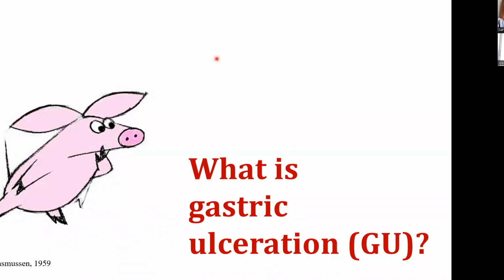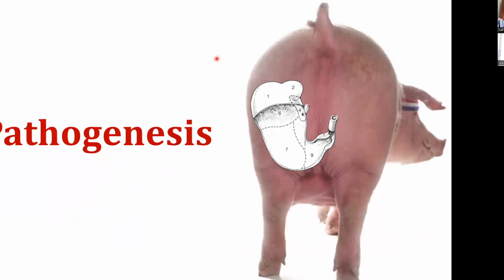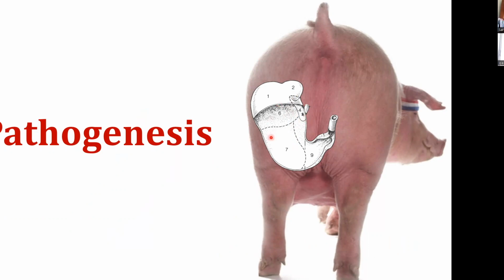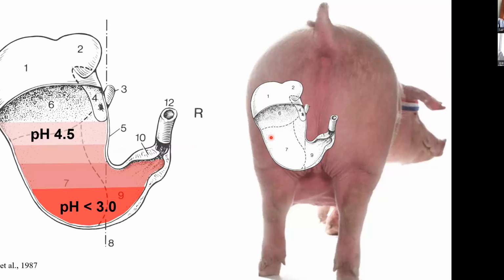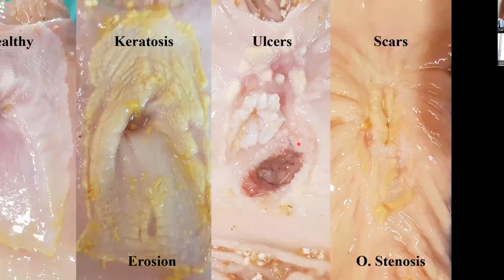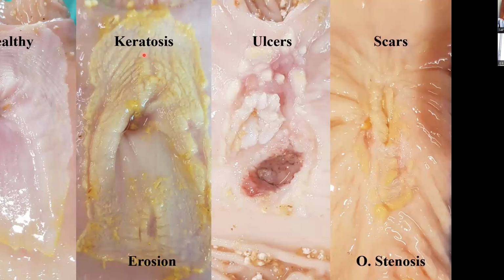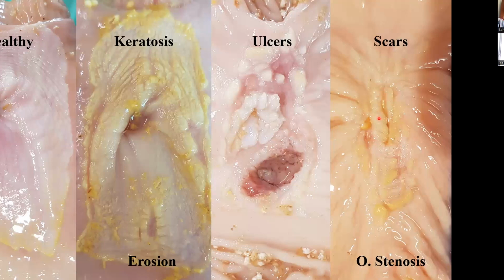Are gastric ulcers impacting your sows and piglets? | Lifestart Swine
Gastric ulcers are typically thought of as a fattening or finishing pig problem, but research shows that they start developing much earlier. Watch Dr. Juan Peralvo discuss his research on pig gut health, specifically on gastric ulcers.